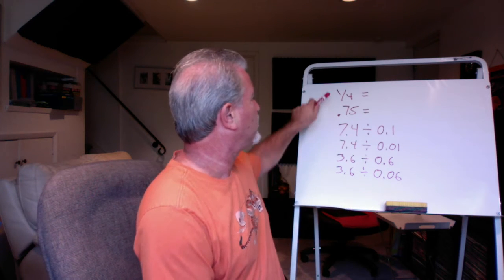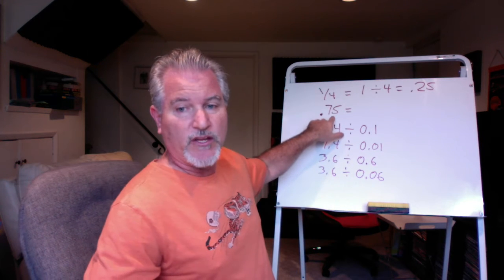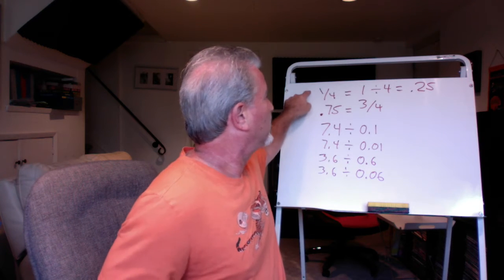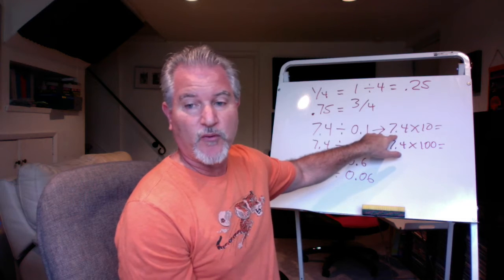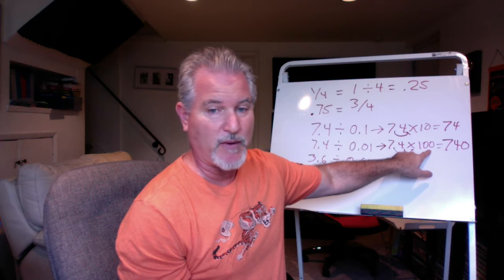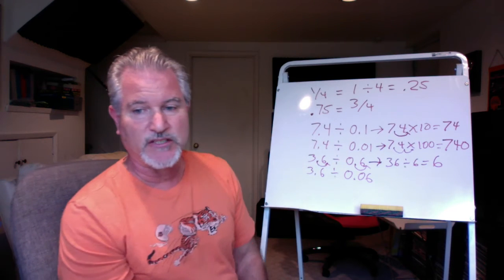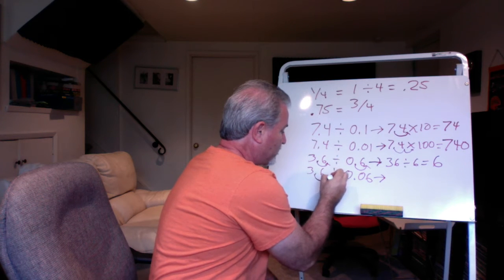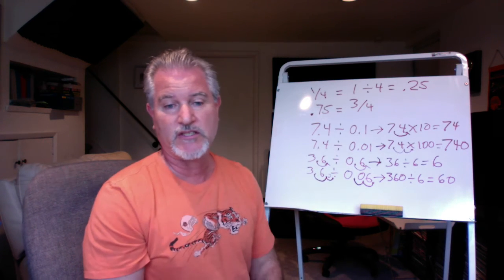math 5 friday 3 20 video